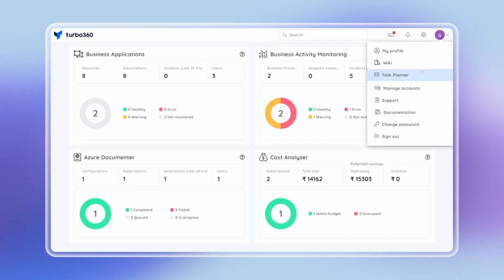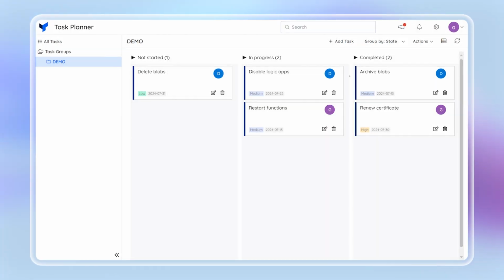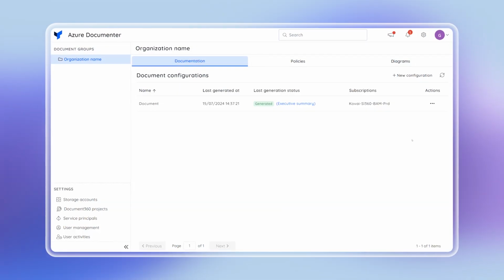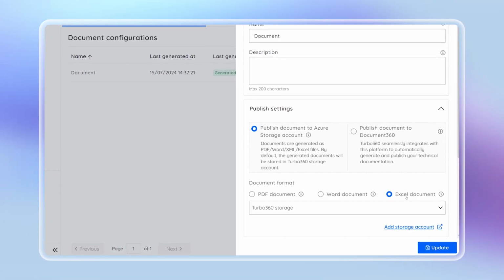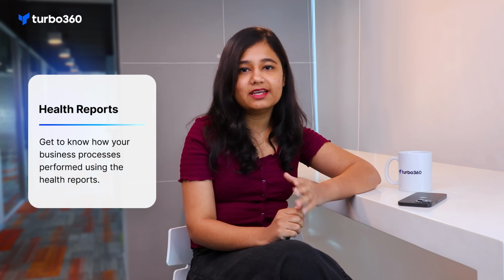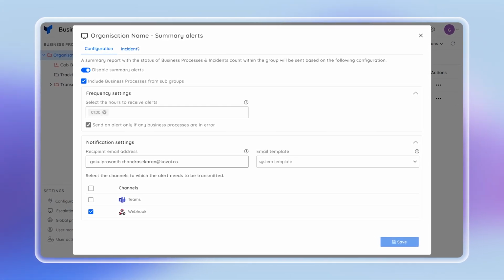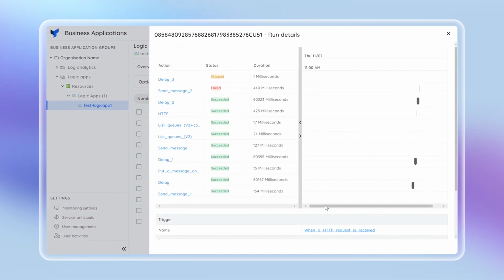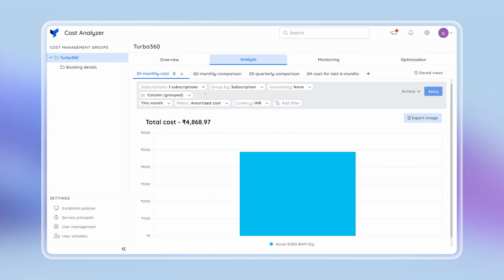What's New in Turbo360 : Excel reports for Azure, Task Planner, Gantt view for Logic App runs...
Turbo360 brings a suite of enhancements added to elevate your Azure management experience. Hit play to hear what's in store for this month.

Key Product Feature Updates:

00:00 - Introduction
00:10 - Overview of Task Planner
00:17 - Creating and managing tasks
01:13 - Generating Azure documents in excel format
02:08 - Summary Alerts in BAM
02:45 - Gantt view for Logic App runs
03:04 - Enhancements in Cost Analyzer module
03:28 - On-demand cost loading and group notifications